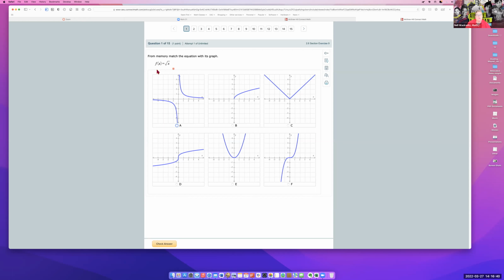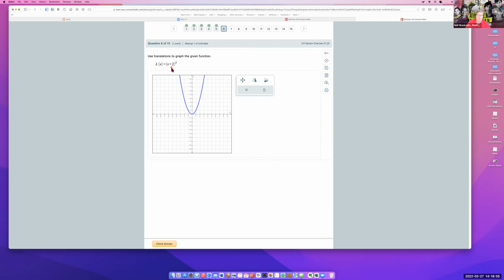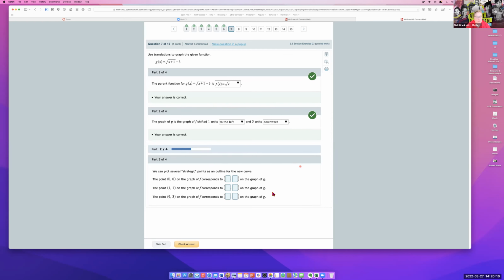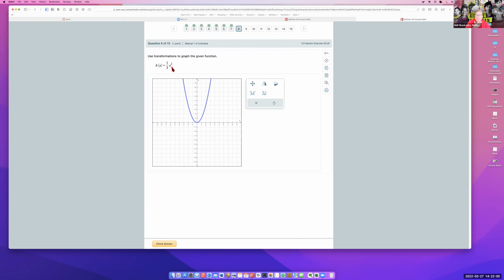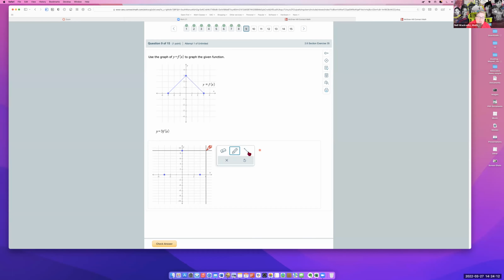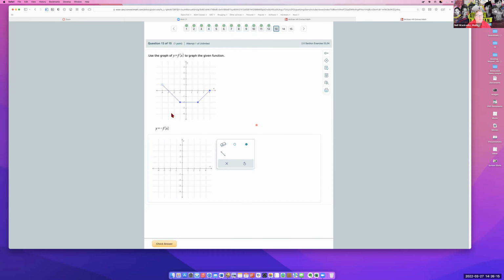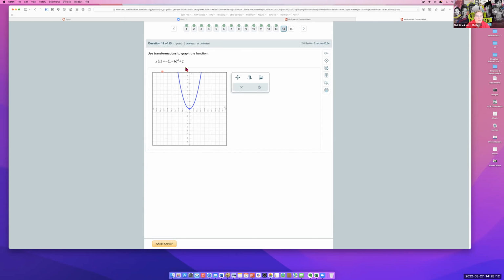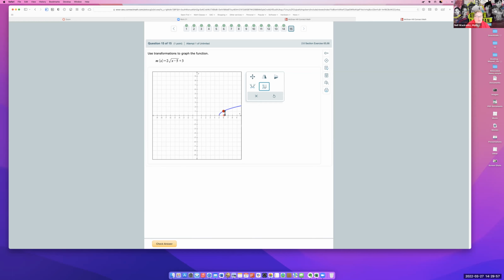Math 1314 024, Hints for Section 2 6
This is just a short video that should help you navigate Connect Math with graphing, transformations, and so much more!